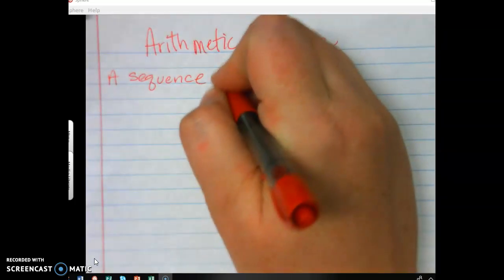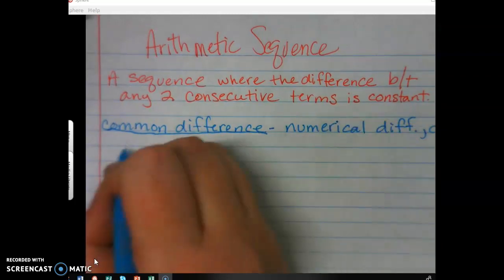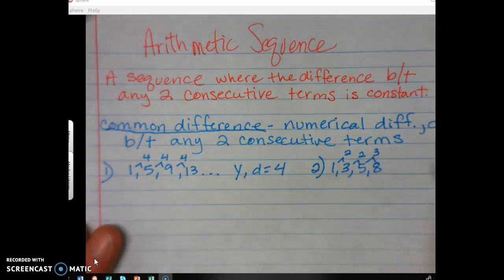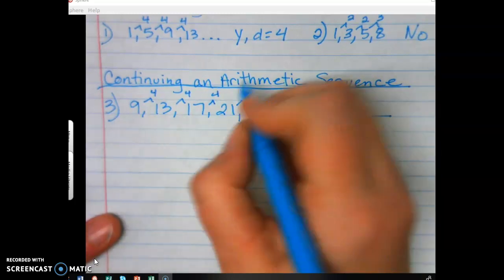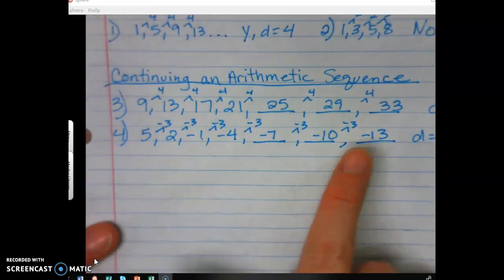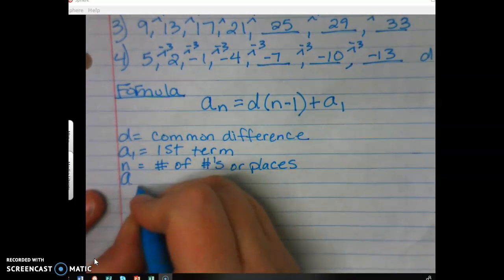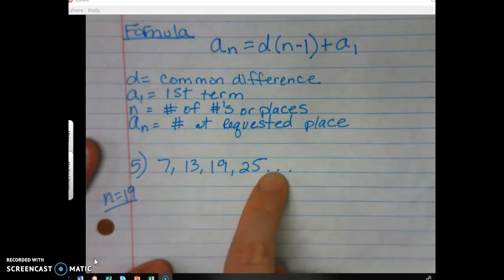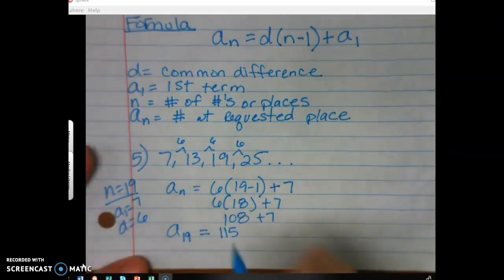PreAP Algebra Arithmetic Sequences